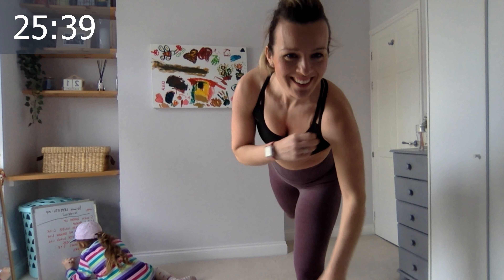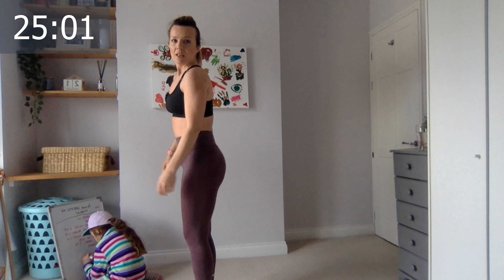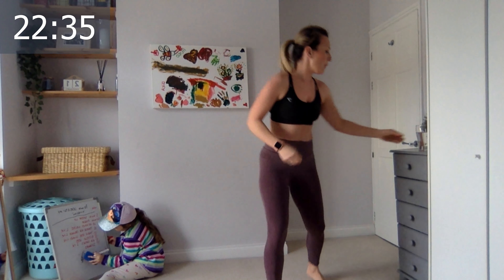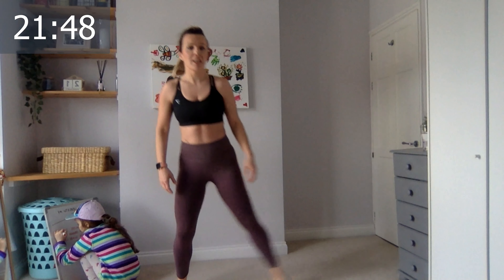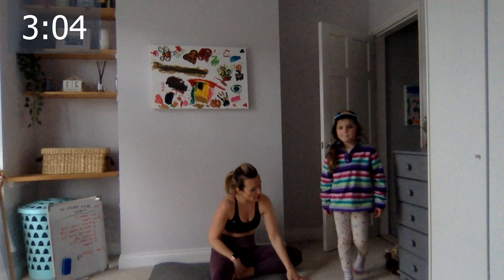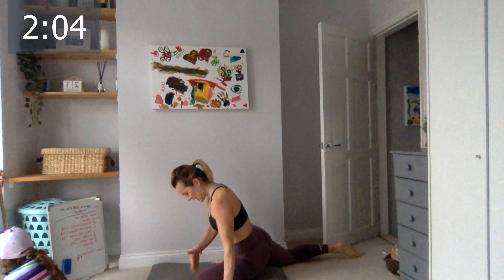30 min Leg & Core Workout